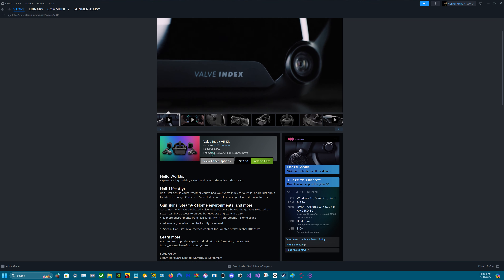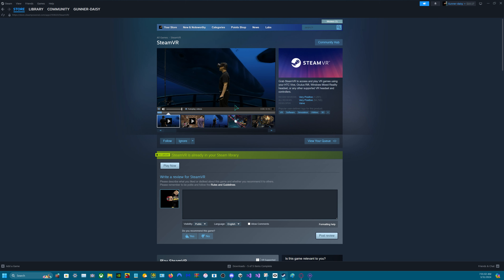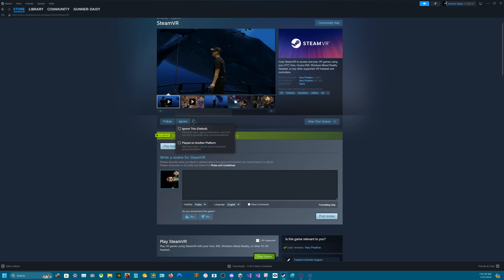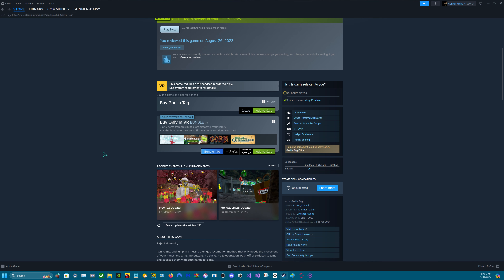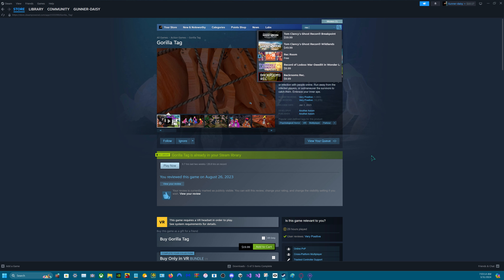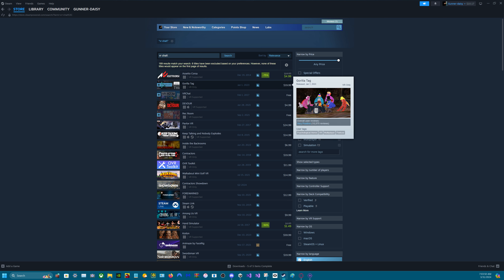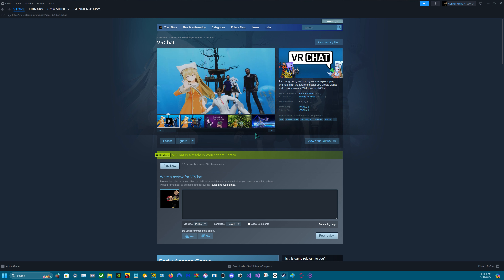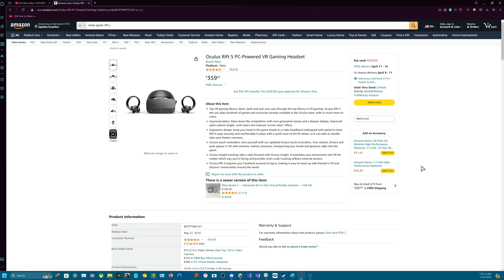how to play on valve index